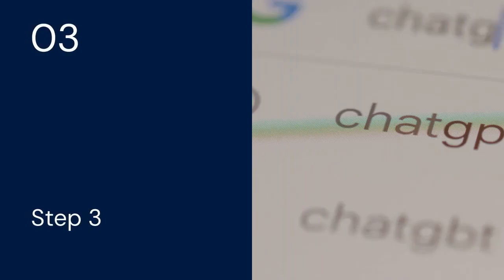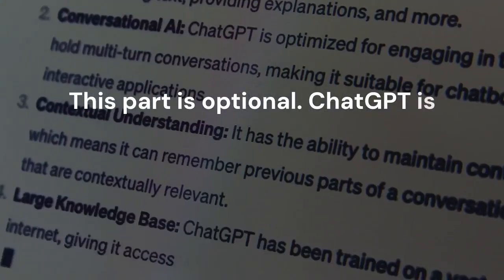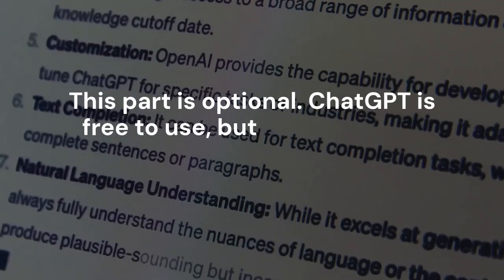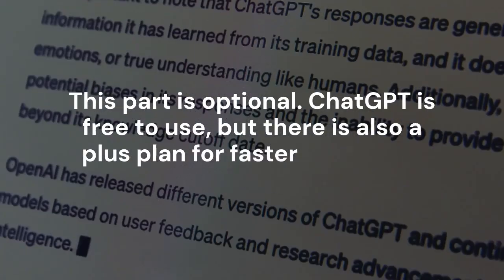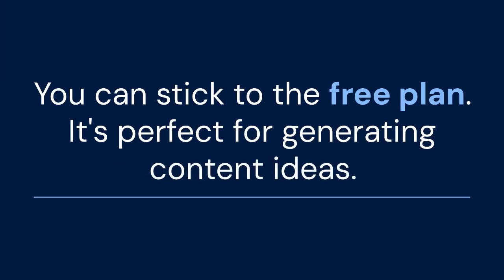How to Use ChatGPT for YouTube Video Ideas | Step by Step Guide for Beginners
Are you struggling to come up with fresh and engaging YouTube video ideas? Look no further! In this step-by-step guide for beginners, we'll show you exactly how to leverage the power of ChatGPT to brainstorm, refine, and generate an endless supply of creative content ideas for your YouTube channel.

Whether you're a new creator or just experiencing creator's block, this tutorial will equip you with the tools to consistently produce videos your audience will love.
Learn how to craft effective prompts, explore different idea generation techniques, and organize your ideas for maximum impact. Get ready to supercharge your content creation process with AI!